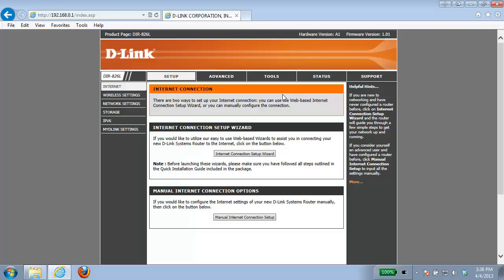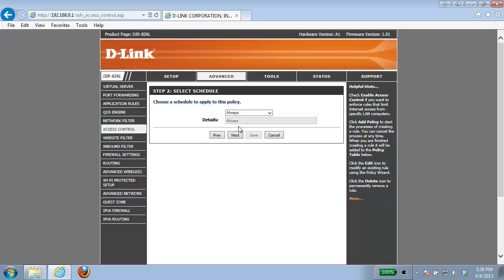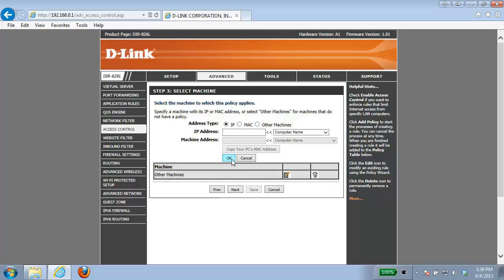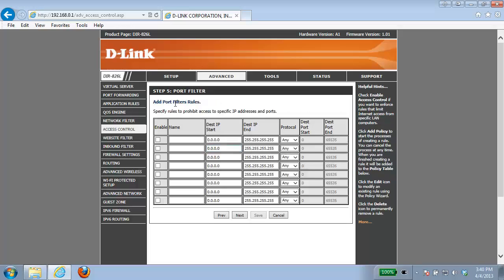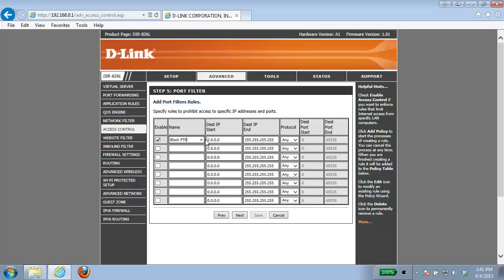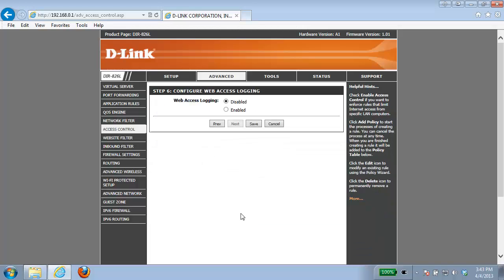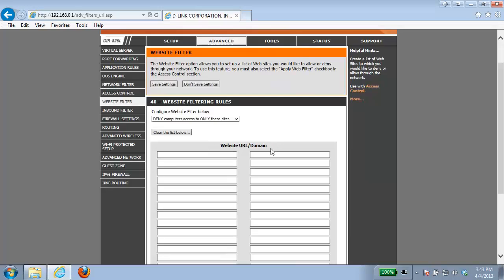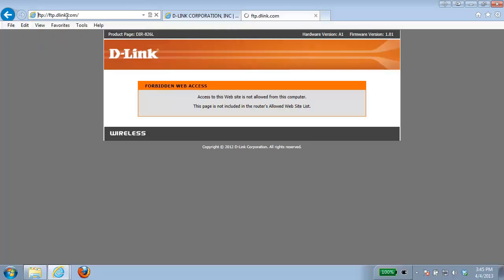How to set up parental controls on your D-Link router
Can't find a specific setup video? Let us know what you are looking for and we will do our best to get it uploaded.

Leave your suggestions below.